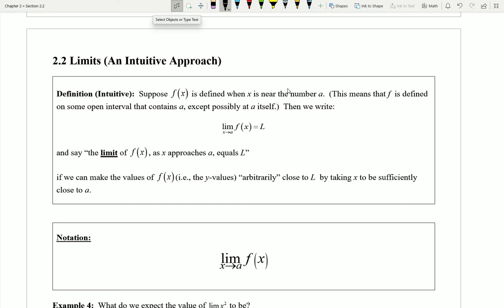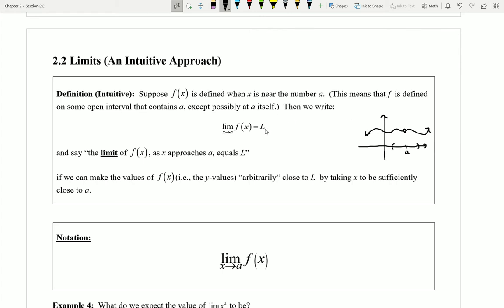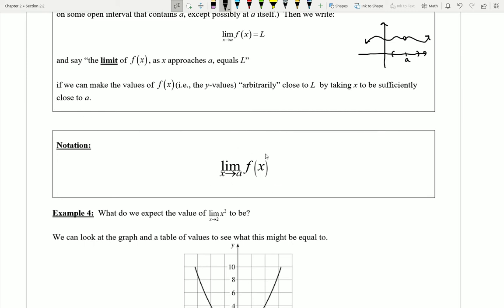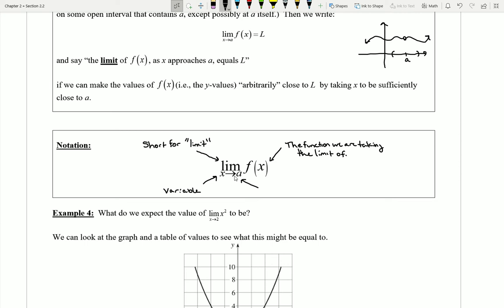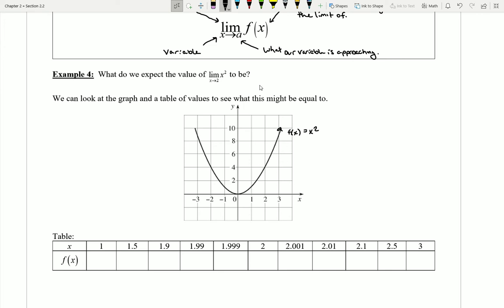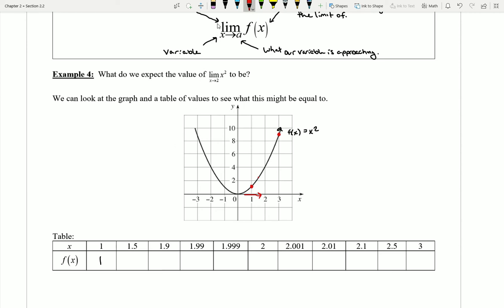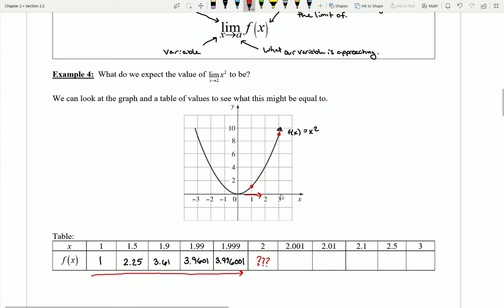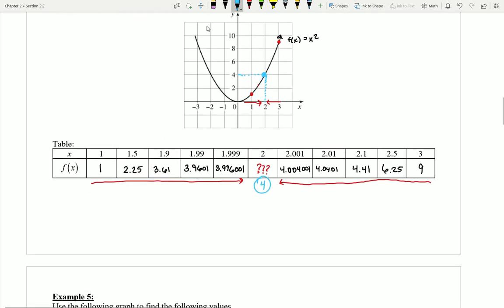2.2 Definition, Notation, & Ex4